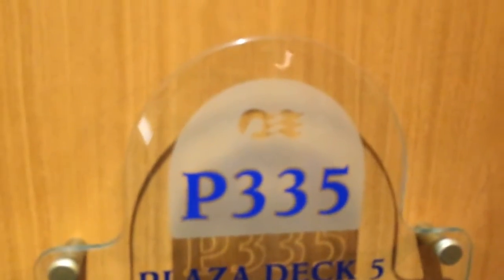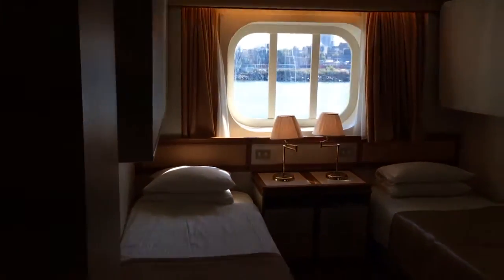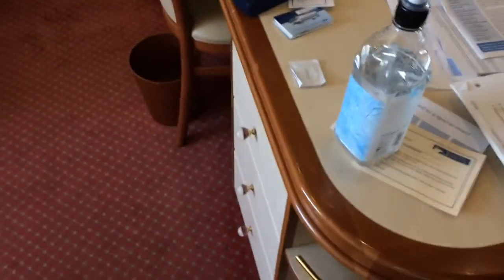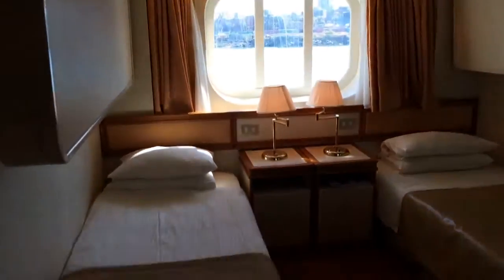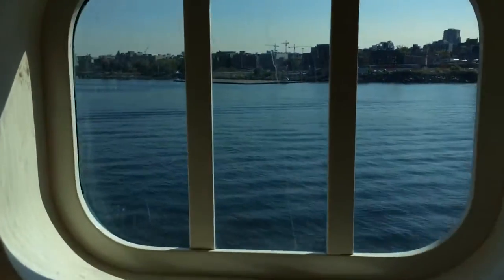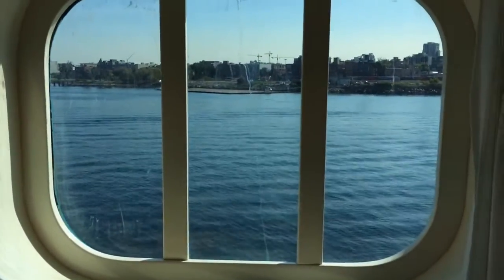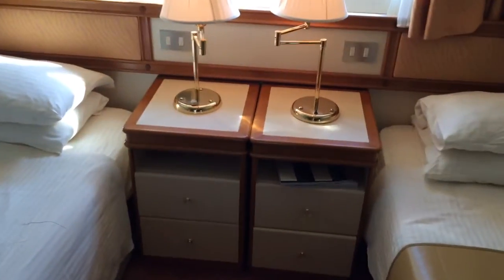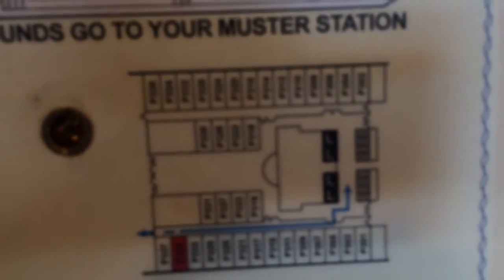Golden Princess cabin P335 ocean view outside window (non obstructed)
I am a Cruise Planners and American Express independent franchise owner!  Mention "YouTube" when you book!